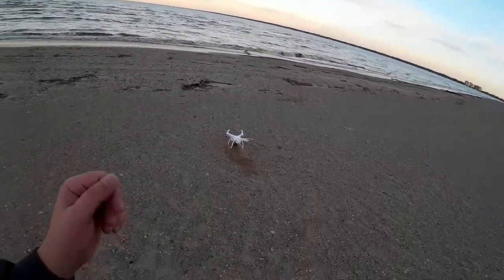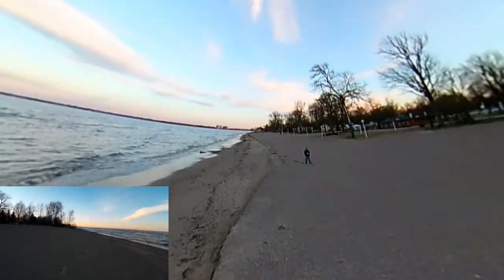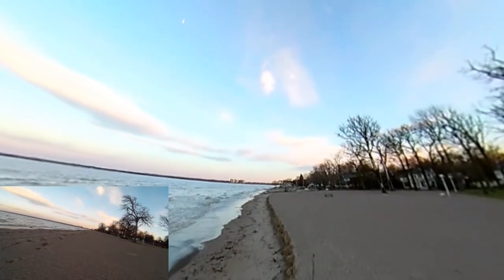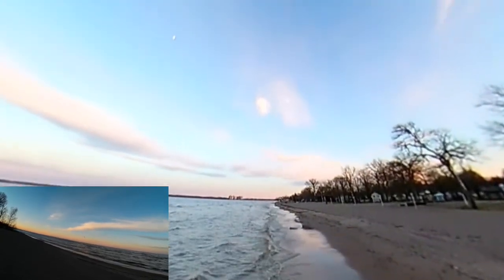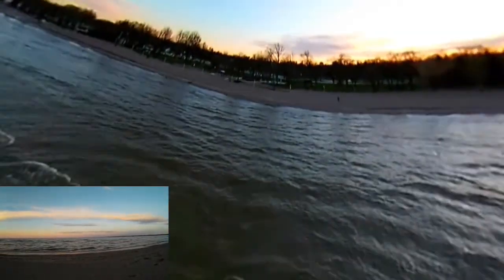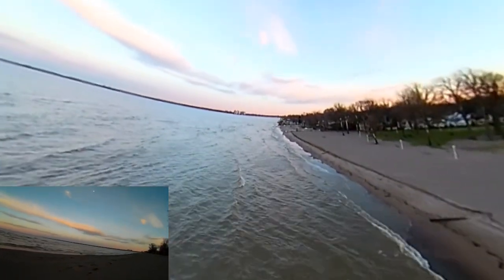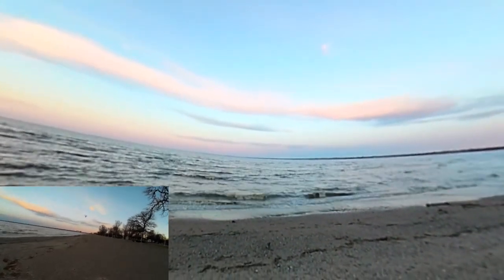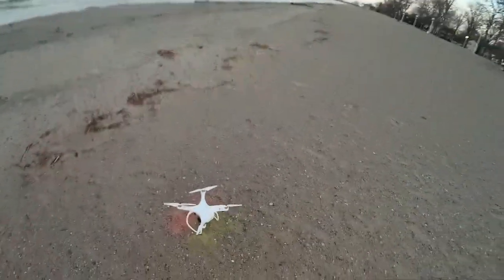Video Drone - Second Flight of UPAir with 360 Degree Camera 2D version!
for more information on this and many other projects! As in this episode, we will be taking a second flight with UPAir and 360 camera to do some beach combing, so come along with us!

Powerdirector 15 (for editing 360 raw video):

UPair One Drone with 4K Camera Bundle with Accessories (11 Items):

Skyzone SKY-700D 5.8GHz 32CH Diversity 7'' FPV Monitor DVR by GoolRC:

DJI Phantom P3-STANDARD Quadcopter Drone with 2.7K HD Video Camera:

DJI DJI-P3-Battery Intelligent Battery for Phantom 3 Drones (White):